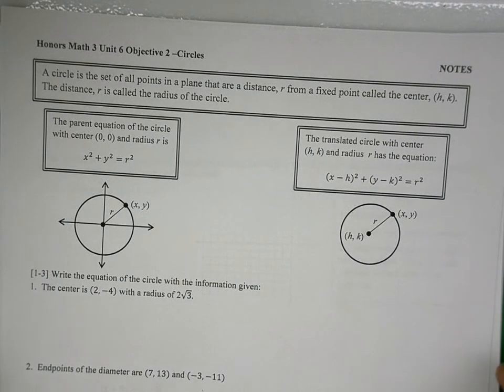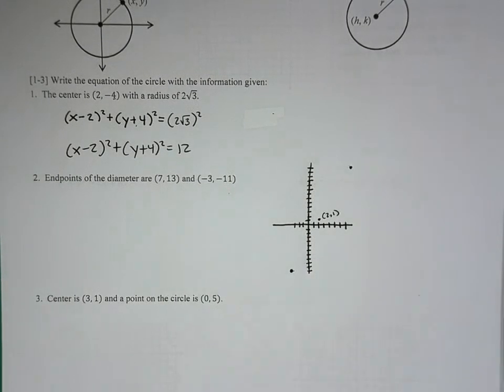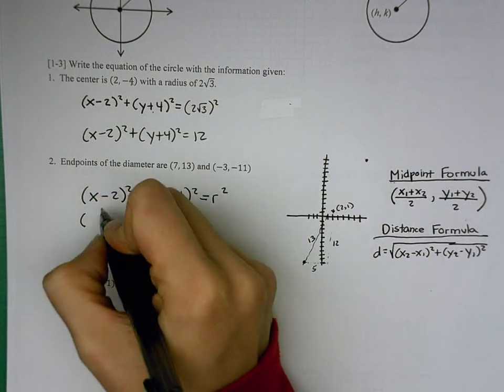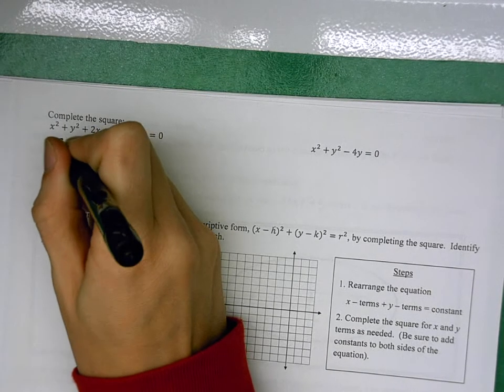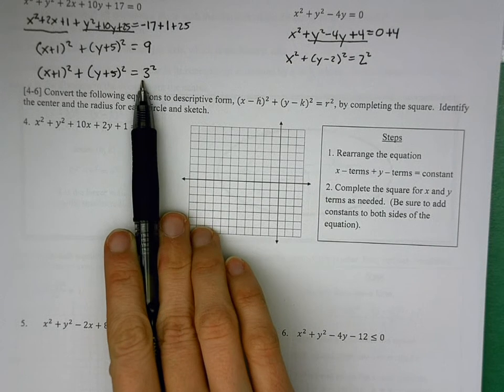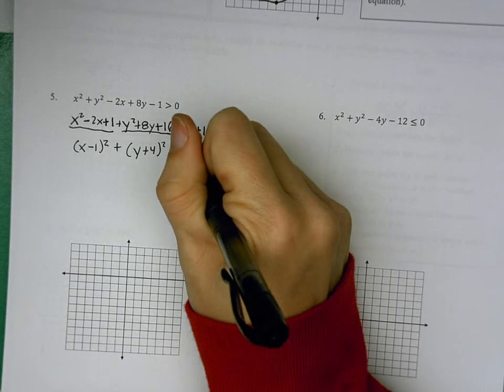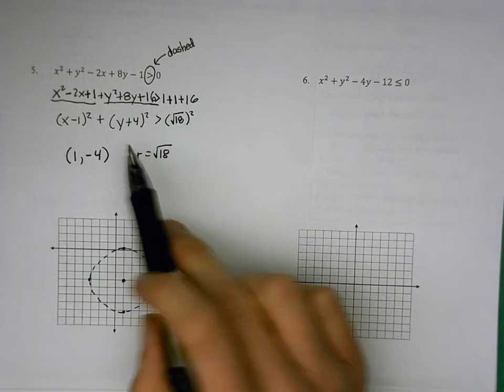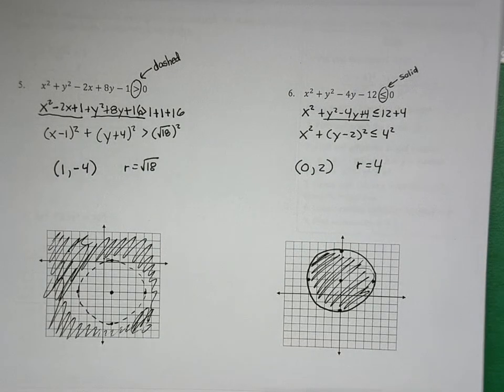6.2- Circles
6.2 Notes